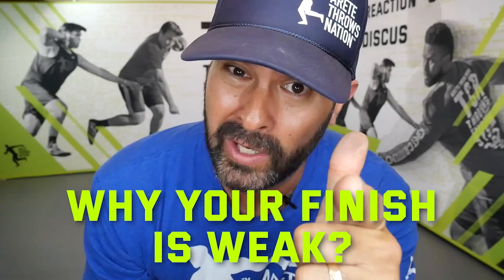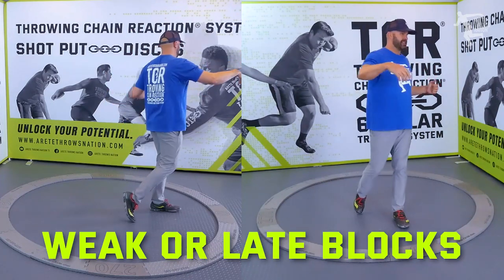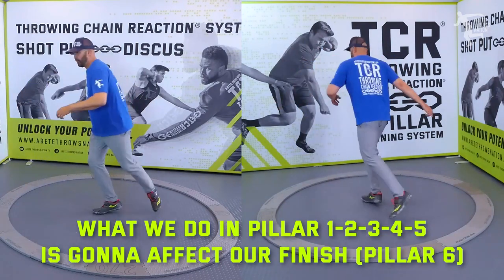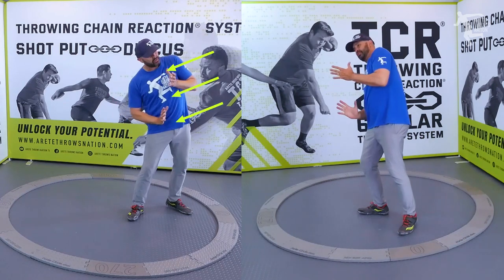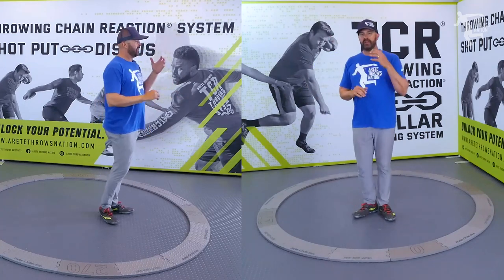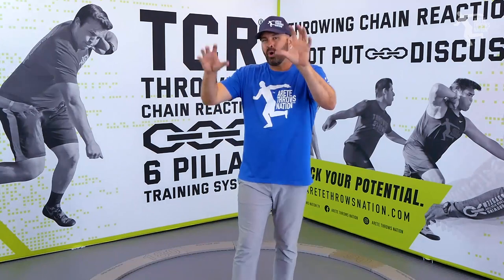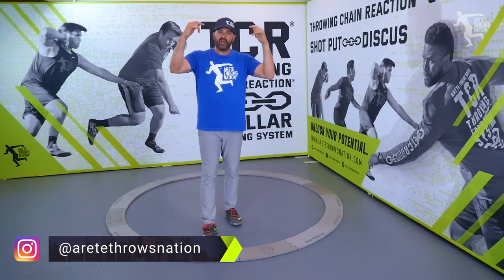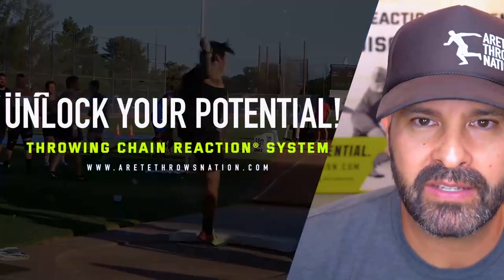How to Fix WEAK FINISH and Throw Farther / Discus Throw Tips